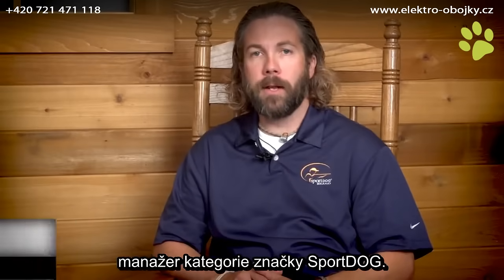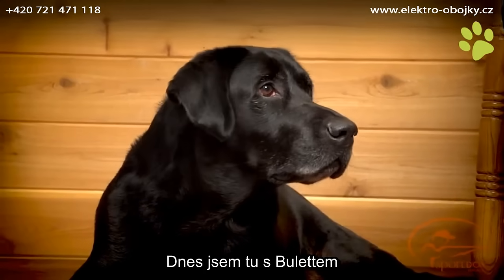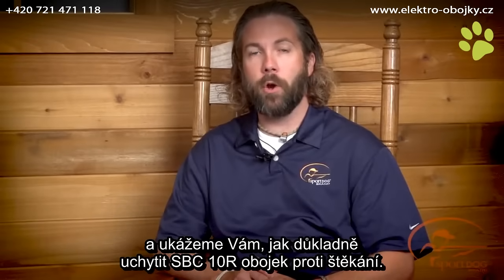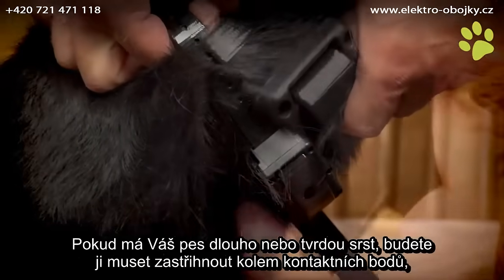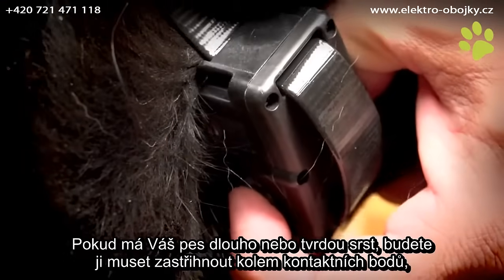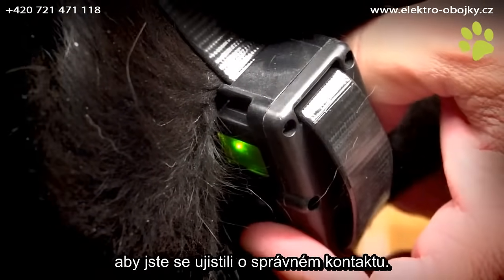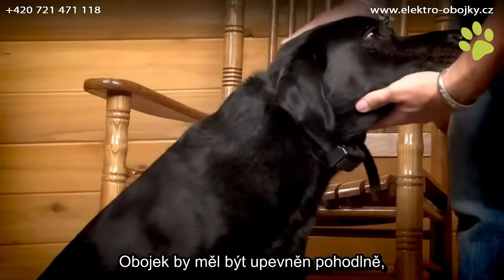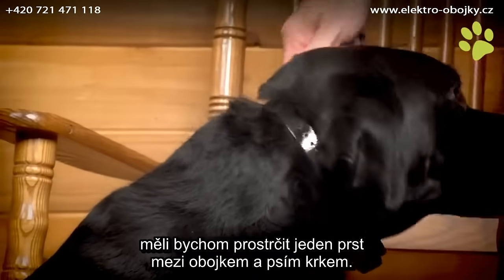SportDog NoBark 10R - Upevnění obojku na psa